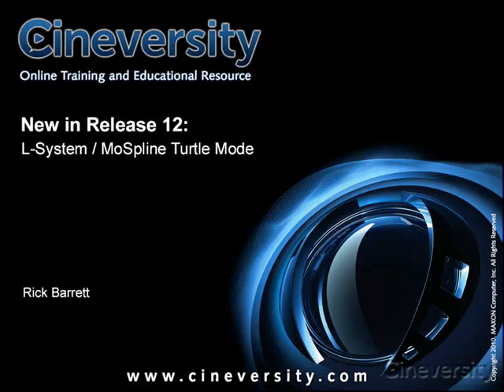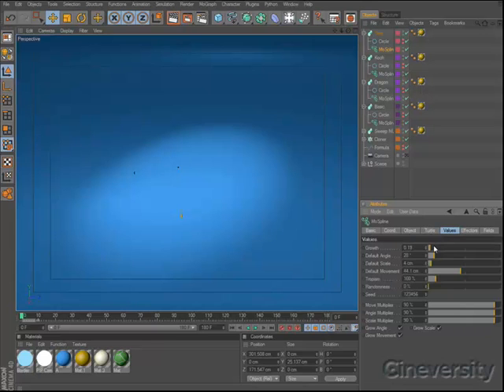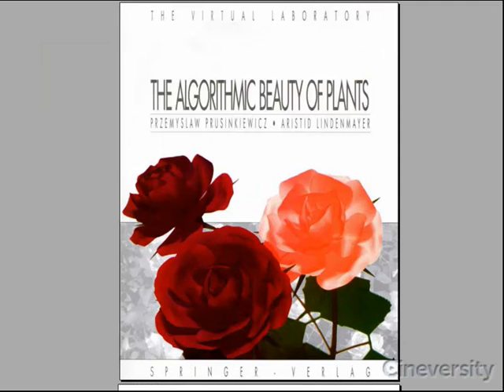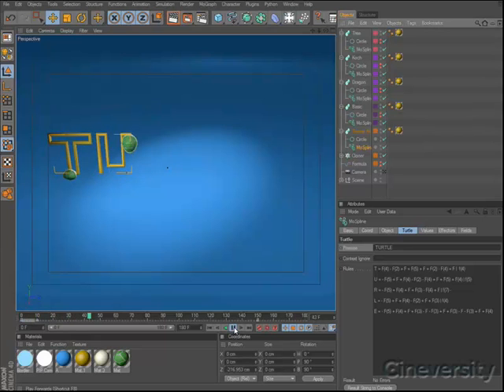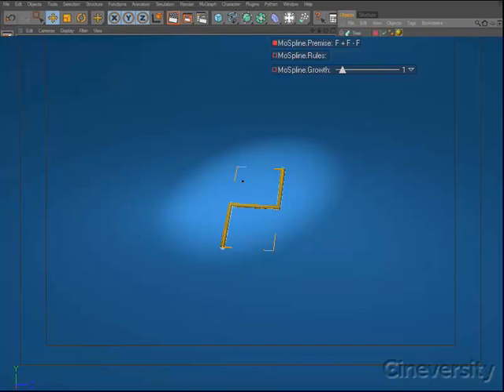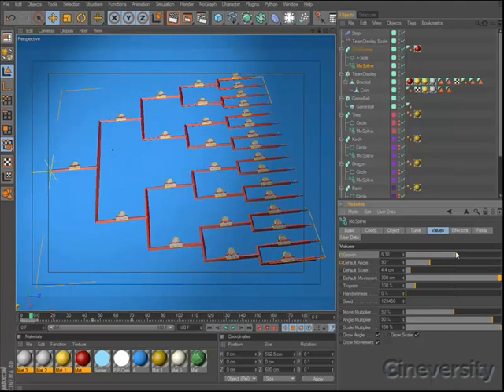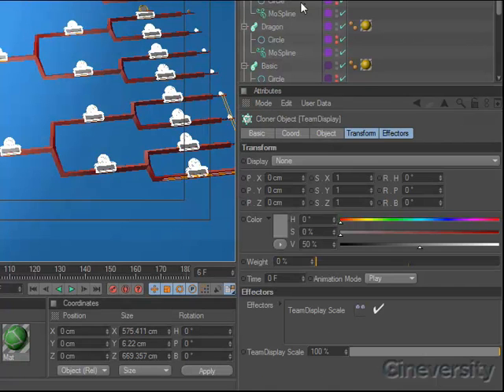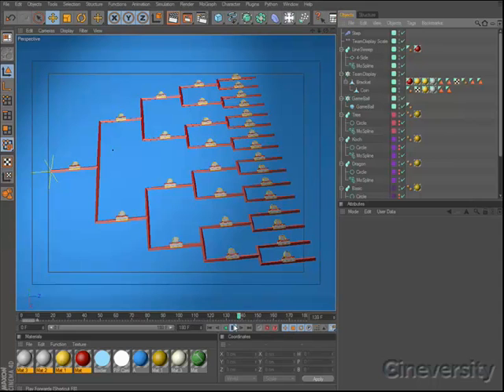Cinema 4d R12 L-System MoSpline Turtle Mode